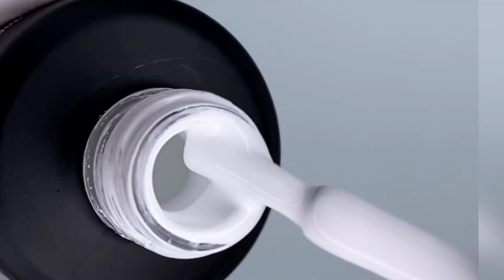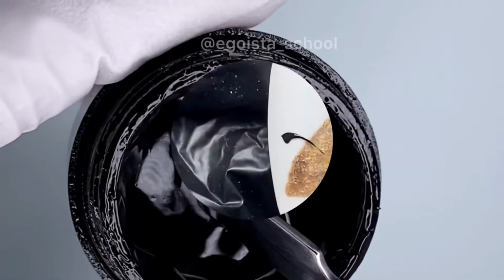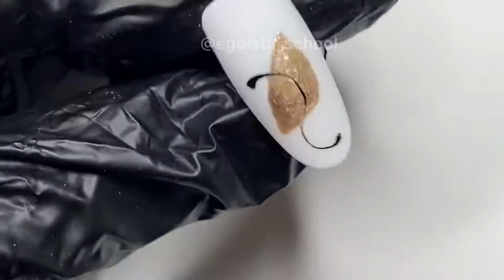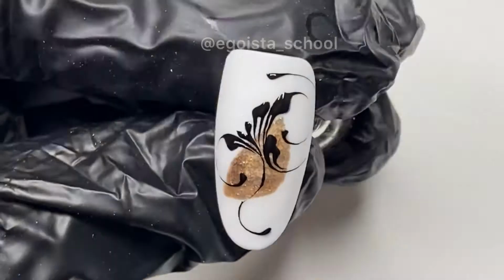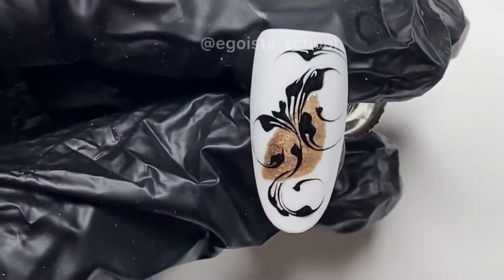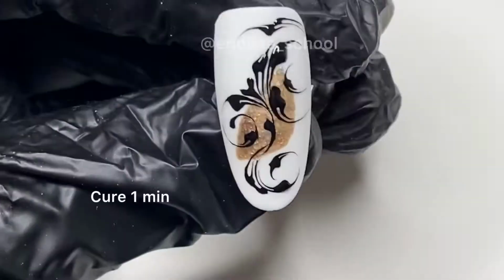Easy Nail Art Designs for Beginners